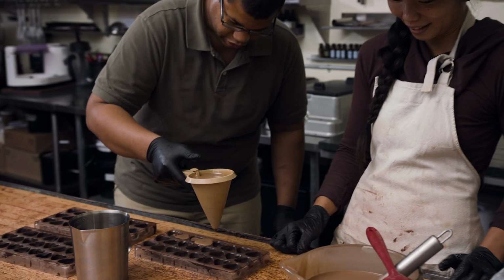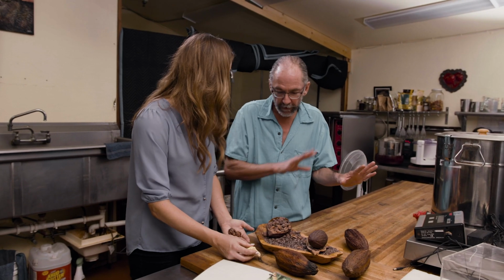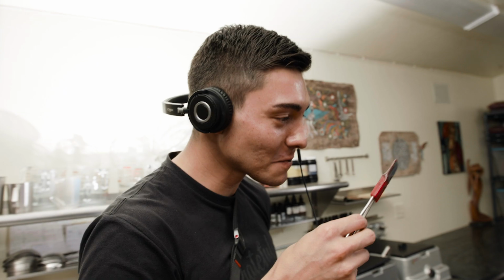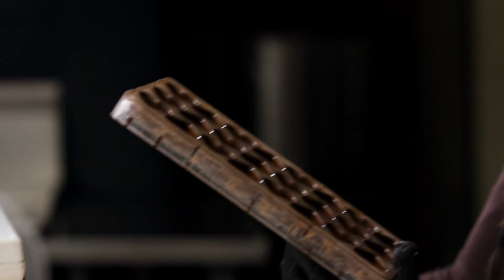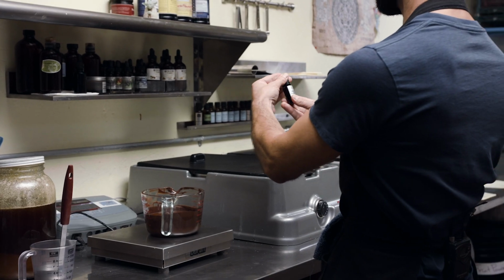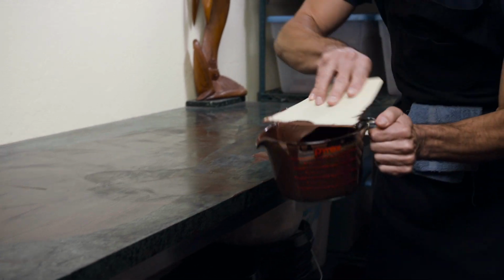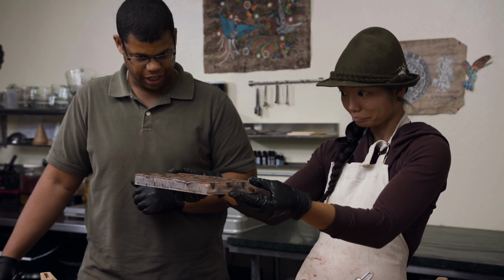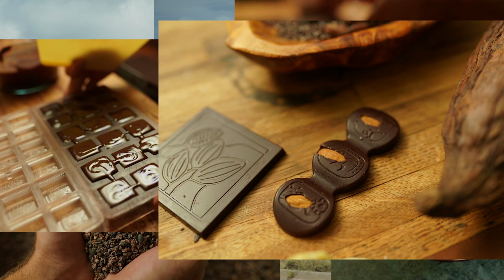Making Superfood Chocolate Using 100% Raw Cacao | GRATEFUL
Creating incredibly pure chocolate is both an art and a science but is cacao really good for you? RELATED: Next Gen Farming Without Soil and 90% Less Water

Chocolate can be a lot more than a sugary candy bar. It comes from cacao but even that's confusing. Are cacao and cocoa the same thing? Today we're learning from the master chocolatiers at ChocolaTree how to turn raw cacao beans into 100% pure chocolate.

This isn't like any chocolate you've ever tasted and it's not nearly as bitter as you'd imagine. Rich and decadent, this chocolate is meant to be savored and appreciated one piece at a time. It is even said that chocolate this good has many medicinal (and even magical) properties.

» Grateful is a team of creators & friends exploring everyday curiosities in the pursuit of bringing more joy to life. We don't have all the answers but we ask all the questions to help people discover what it means to live a bold, colorful & grateful life.